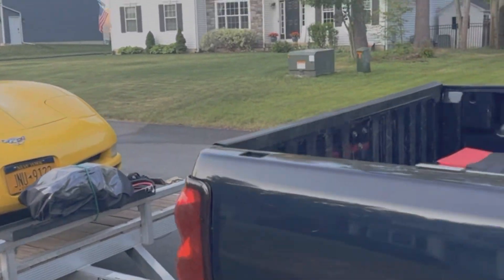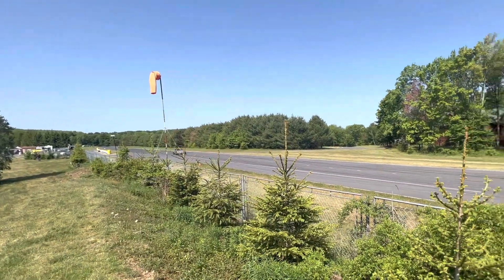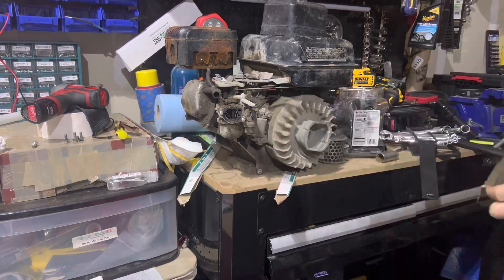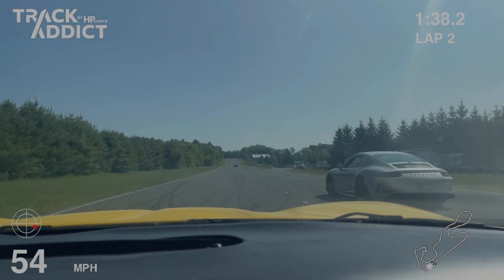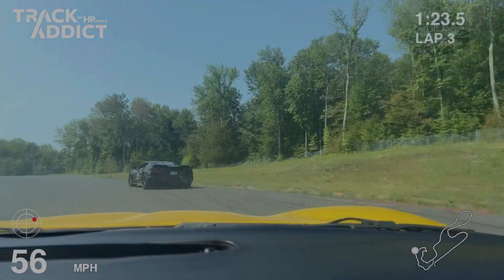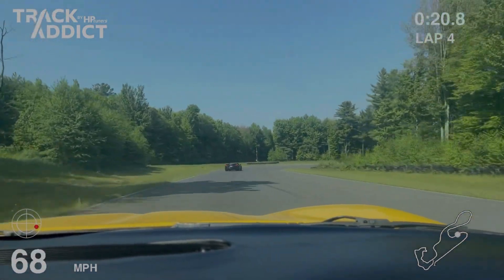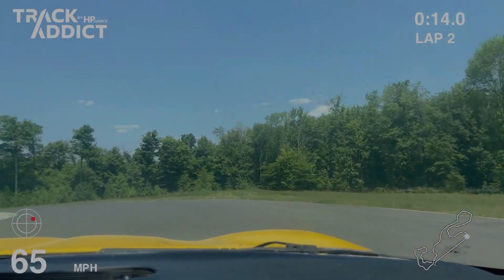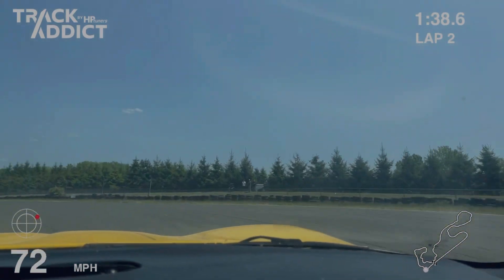TRACK TESTED! The Low Boost Films’ “Track Weapon” Camshaft on track review.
We FINALLY hit the track to test out our signature “Track Weapon” cam at NYST. this thing absolutely rips now and sounds amazing! I have a full Dyno video breakdown but on a mustang Dyno it made 393/383.

The Track Weapon Cam Specs
Duration at .050": 220/232
110 Lobe Center Angle with a 106 Intake Centerline
Lift with 1.7 Rocker Arm Ratio: .595"/.586"
Recommended Displacement: 5.3-6.2 Liter Engines
Cylinder Heads: Cathedral Port or Rectangle Port
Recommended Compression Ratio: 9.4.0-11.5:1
Recommended Headers: 1 3/4" - 1 7/8"
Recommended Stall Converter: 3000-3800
Recommended Rear Axle Ratio: 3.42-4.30

HARMONIC BALANCER INSTALL TOOL

HERE IS A GOOD CHEAP IMPACT DRIVER

-My Equipment-
Gimbal-Ziyhun Crane 2

72 inch Tripod

3 Suction Cup Mount